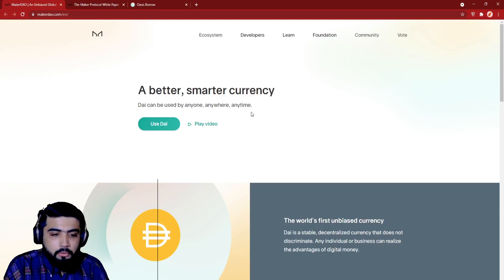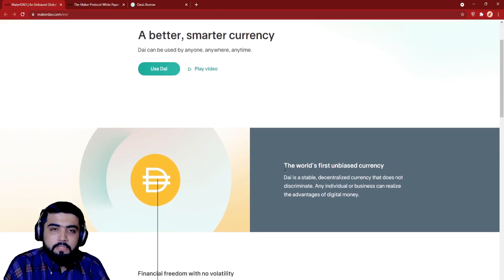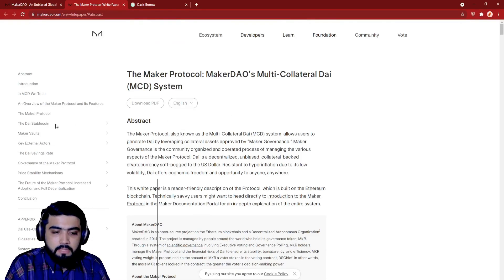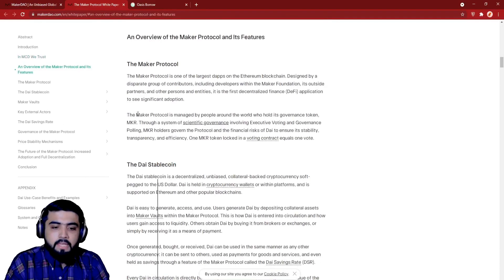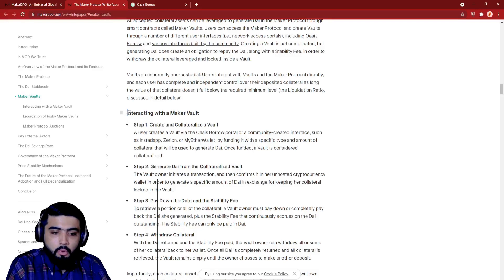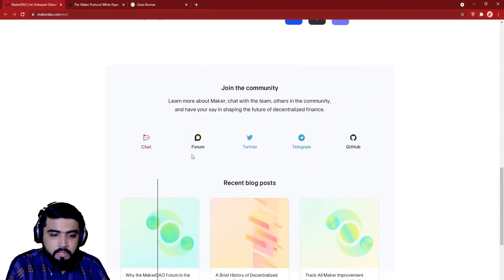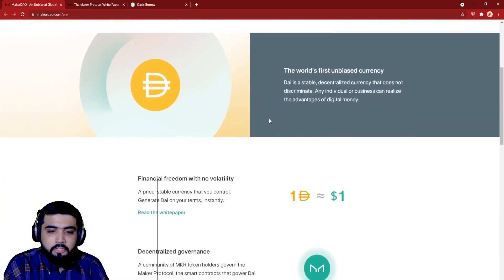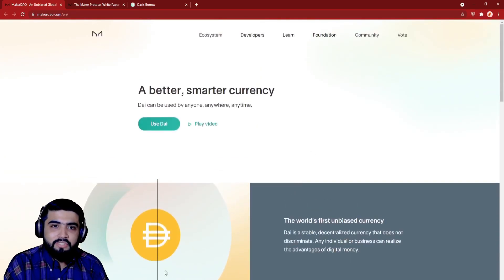MakerDAO enables the generation of Dai, the world's first unbiased currency